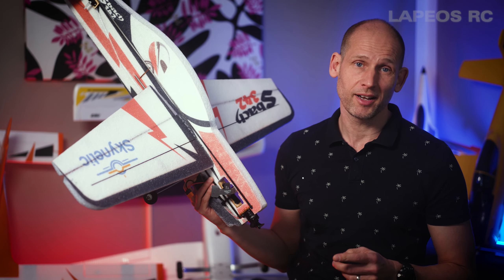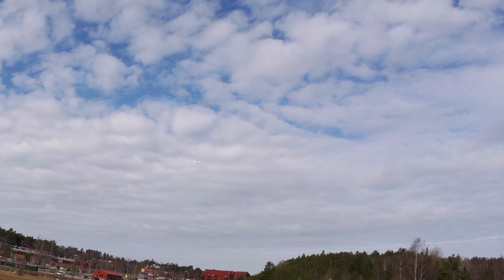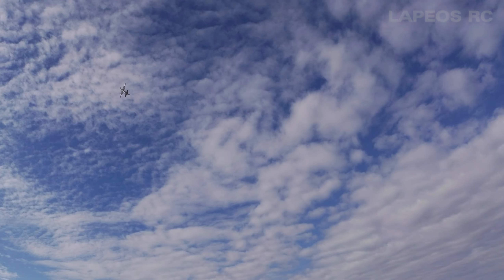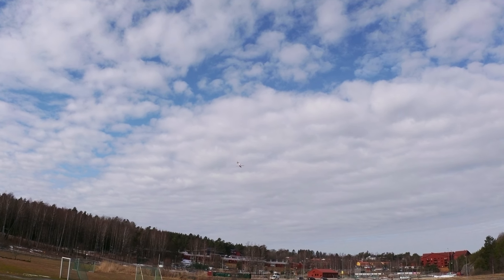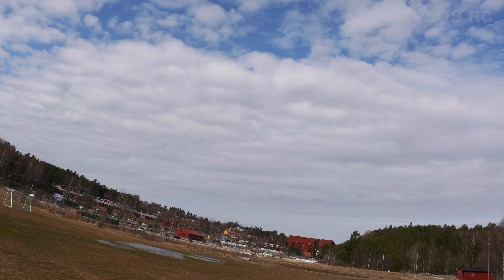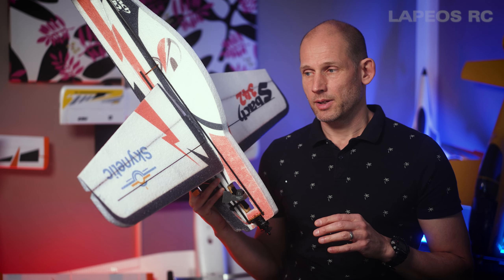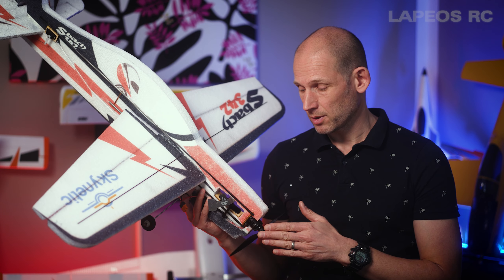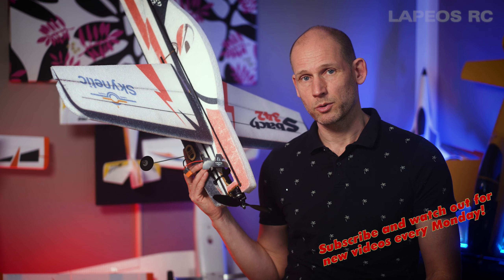Skynetic Sbach 342 Nice day for akro!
This was a nice day for some akro training with my Sbach.

I fly mine on 3s 850/1300mAh battery using my Spektrum NX10. Receiver inside is a Spektrum AR630.

Wingspann: 900mm
Lenght: 990mm
Weight: 560grams